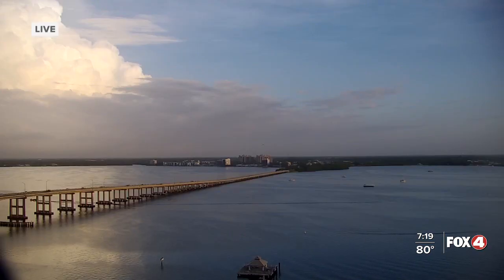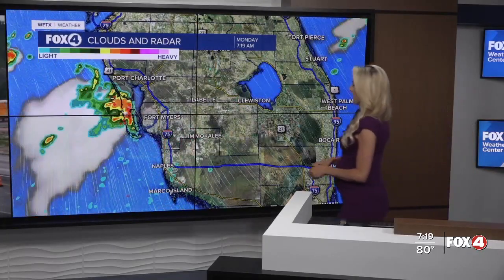FORECAST: Early storms, dangerous heat later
We're waking up with scattered storms along the coast, but by the afternoon all of us will be dealing with the heat as Heat Advisories are in effect for all of Southwest Florida until 7 p.m.